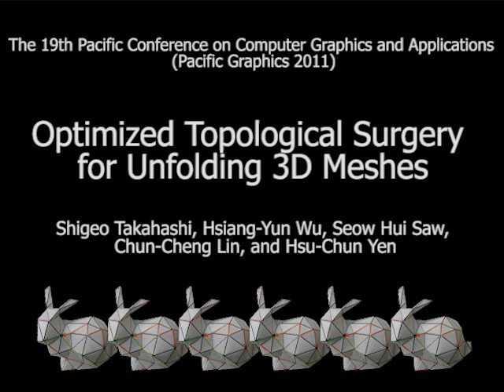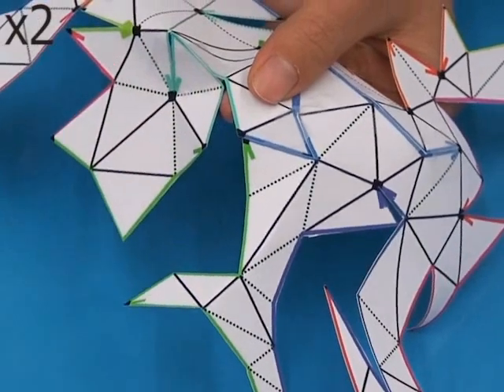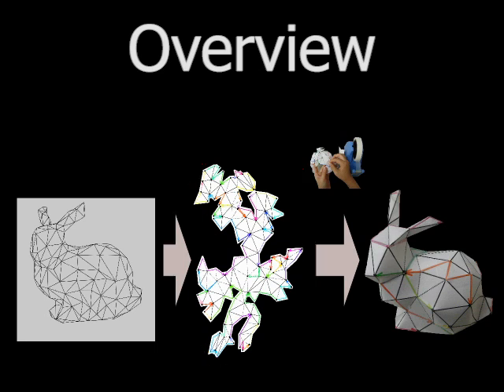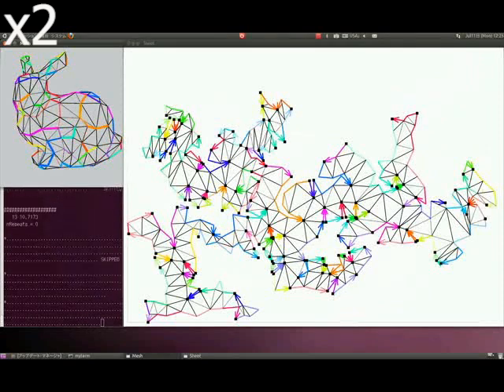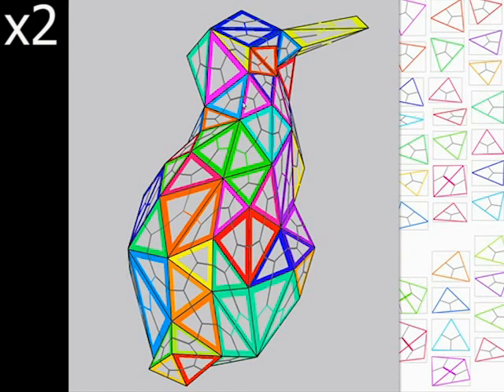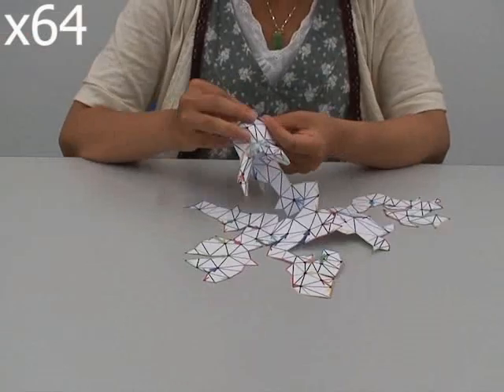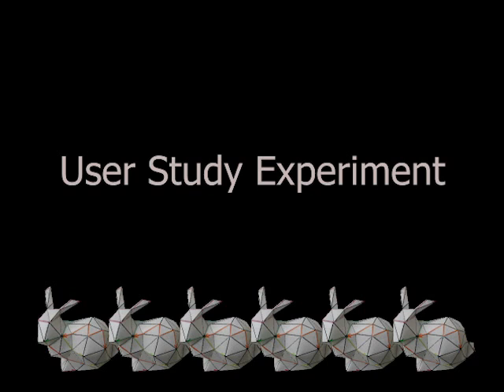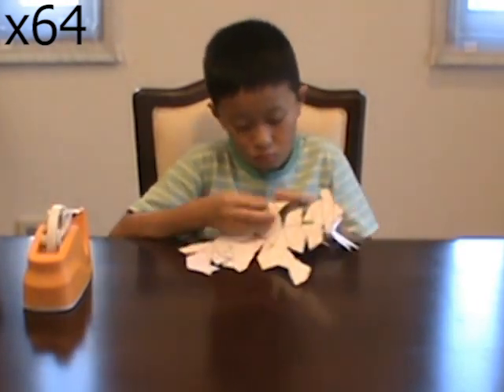Optimized Topological Surgery for Unfolding 3D Meshes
This is a demonstration video for the paper:
Shigeo Takahashi Hsiang-Yun Wu, Seow Hui Saw, Chun-Cheng Lin, and Hsu-Chun Yen: "Optimized Topological Surgery for Unfolding 3D Meshes," Computer Graphics Forum (Proceedings of Pacific Graphics 2011), Vol. 30, No. 7, pp. 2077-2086, 2011.